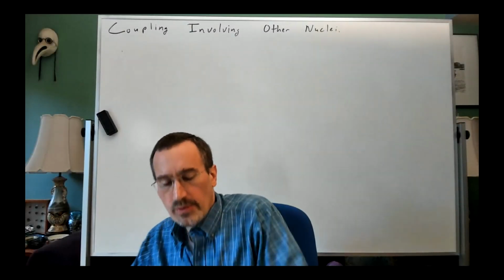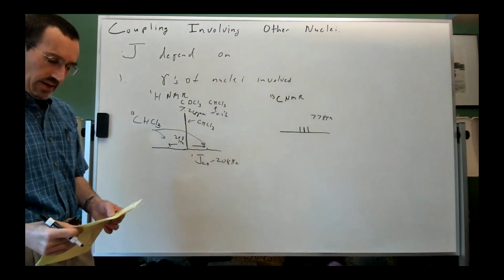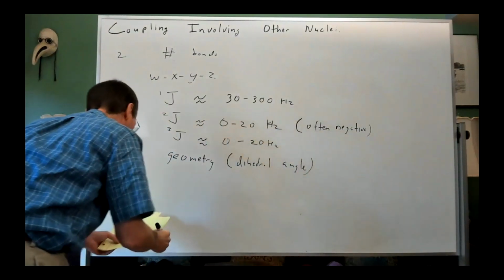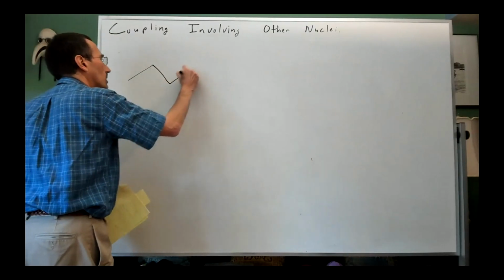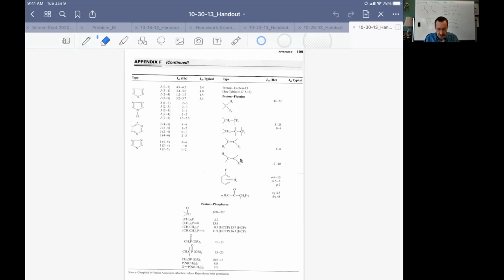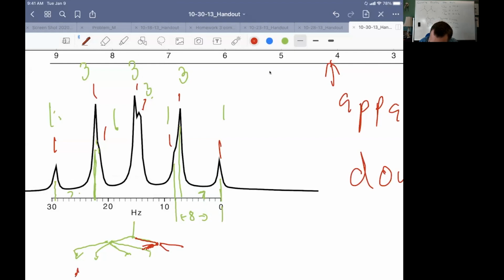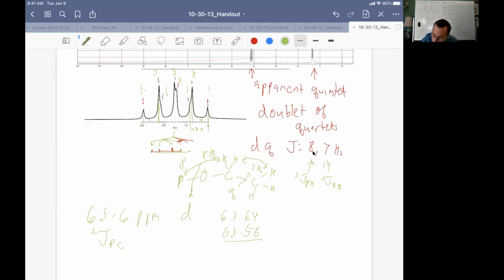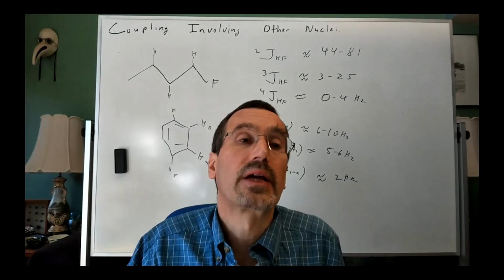Chem 203. Lecture 15: Coupling Involving Other Nuclei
Lecture 15: Coupling Involving Other Nuclei
Instructor: James S. Nowick, Ph.D.